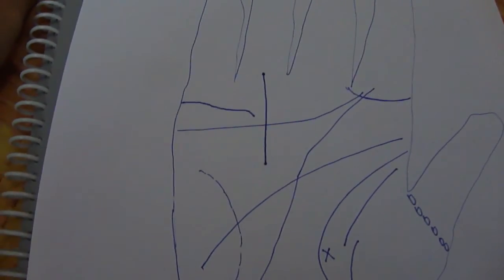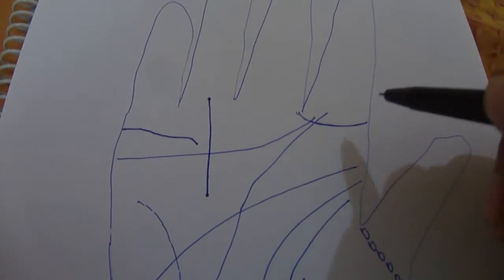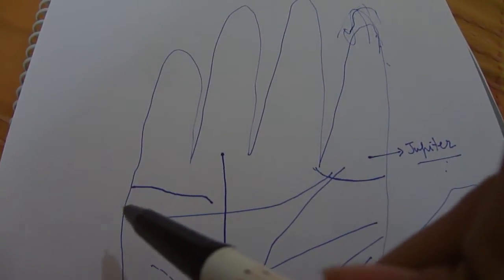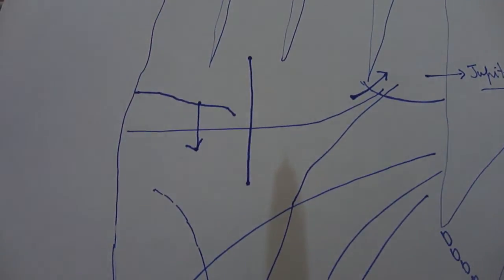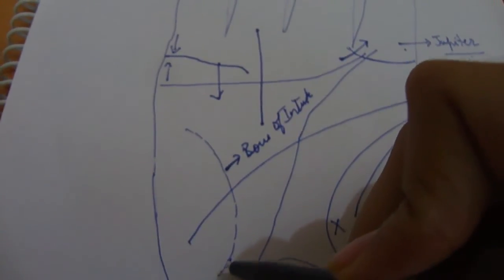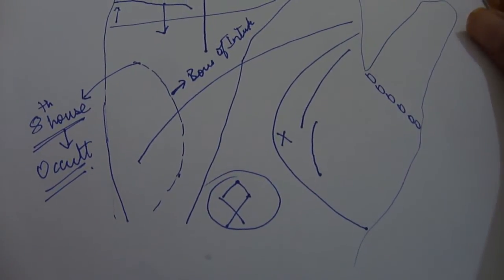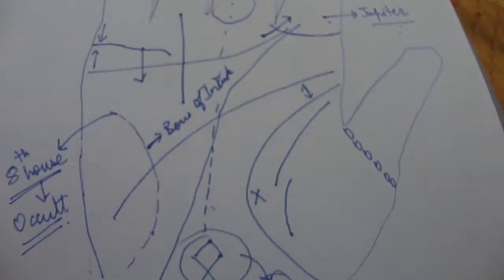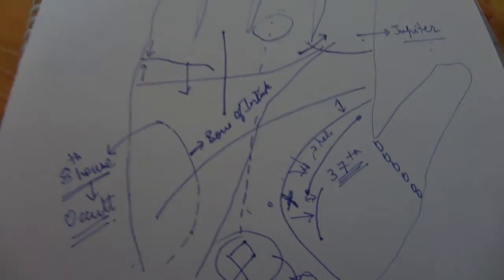sample palm/ring of solomon/ heart line/ fish symbol palmistry